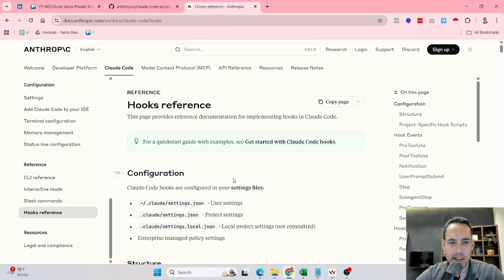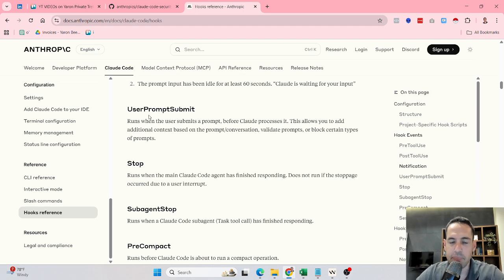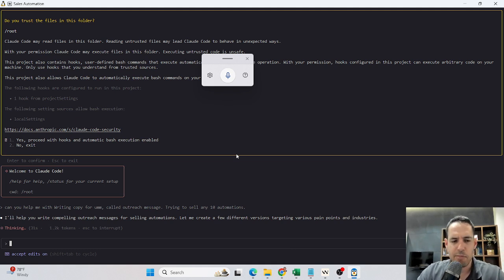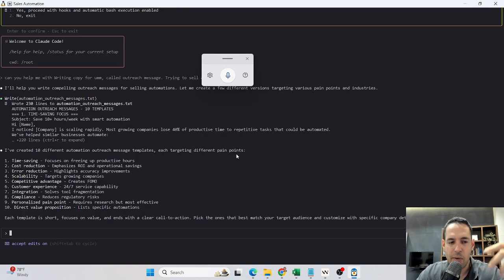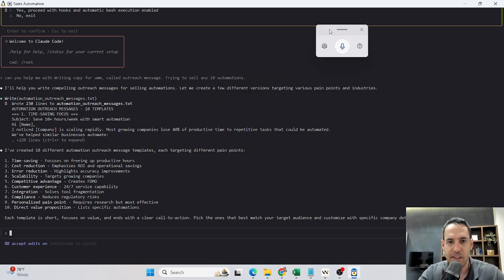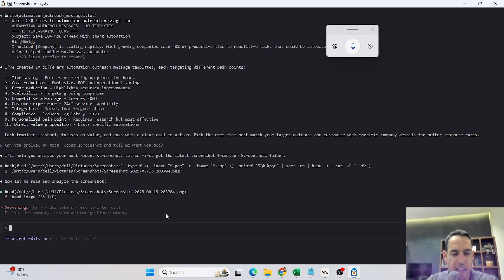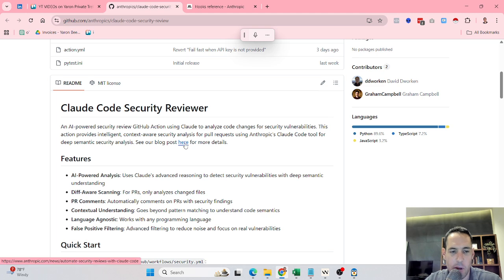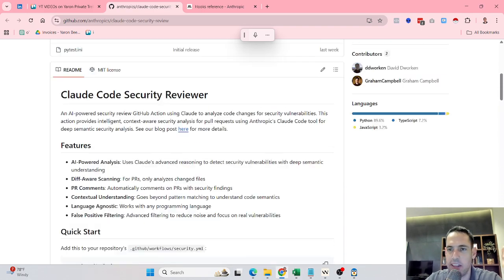Boosting Your Claude Code Development To The Next Levels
In this specific video I'm sharing 3 optimizations i'm using to make the most out of my Claude code sessions.

🌐Links
Windsurf IDE (Earn Credits by Using My Link) :